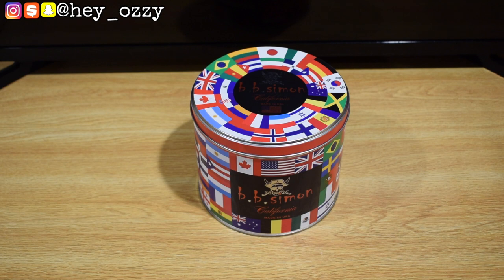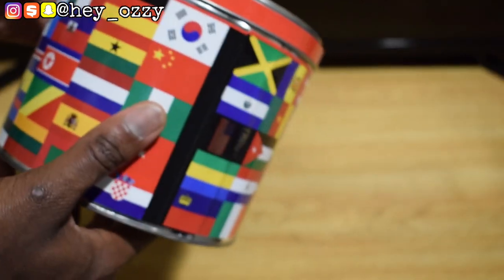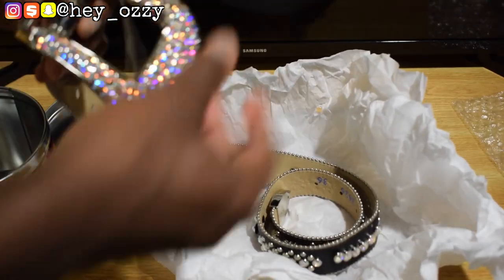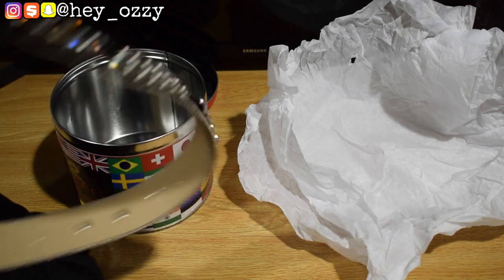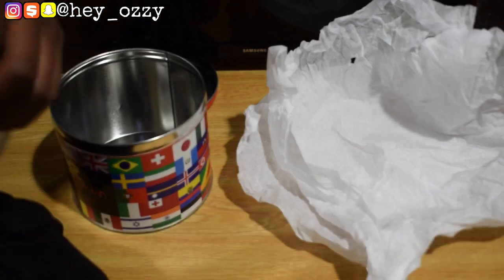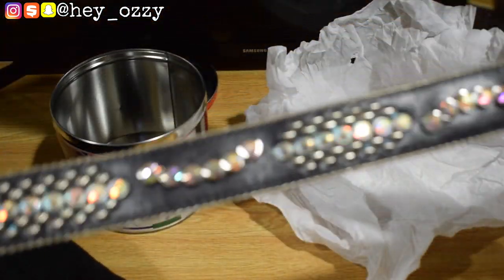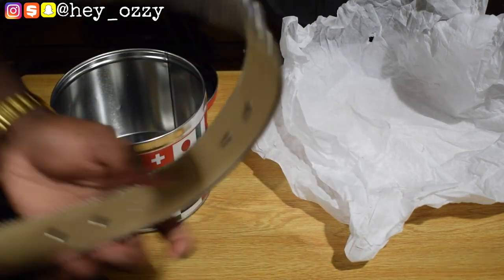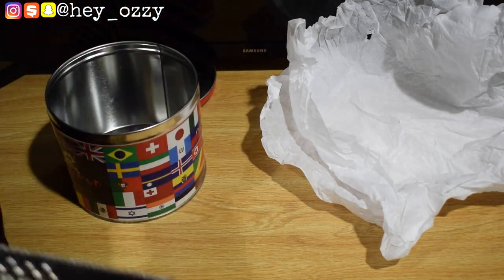B.B. Simon Belt Review (B.B. Simon Belt The Black Lily)